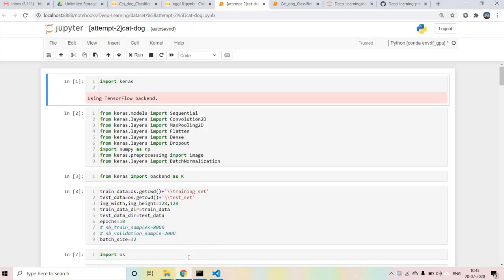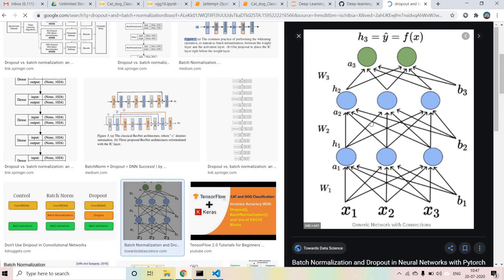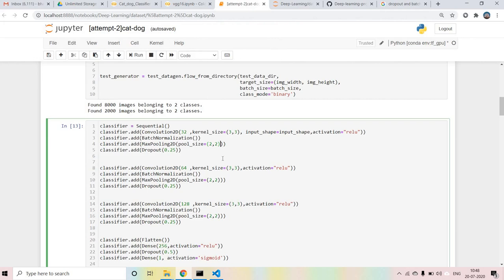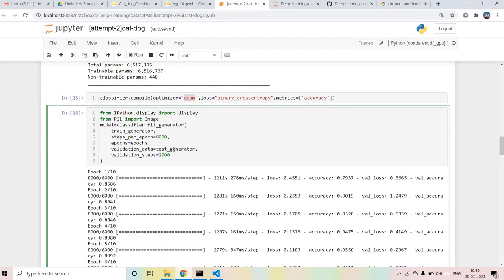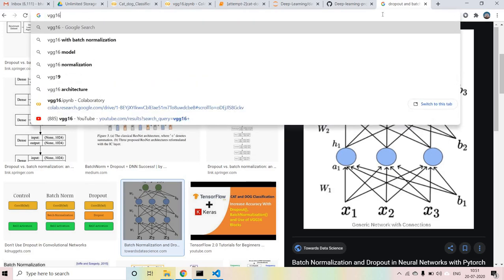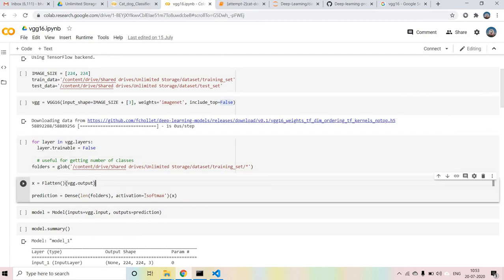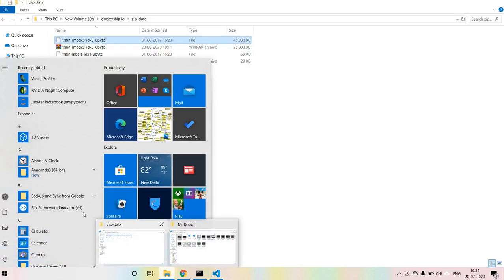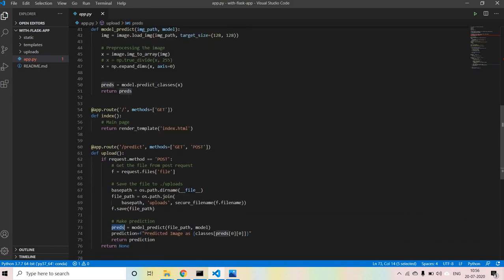Optimise CNN mode & VGG16 With Flask App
In one video you can understand the VGG16+ CNN model for cat-dog classification and it will give you a descent accuracy as well as flask app is created to predict from the image if you find video informative please subscribe and share!!